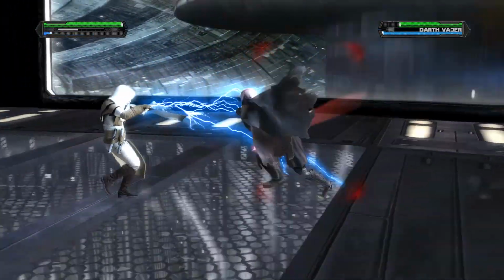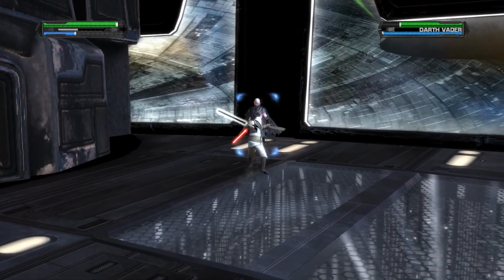Let's Play Star Wars: The Force Unleashed - Extra Part 1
Sheep tackles the underrated game for the Star Wars franchise, a game where all must bow down before the mighty starkiller and his glorious over-powered force abilities and the bridge between episode III & episode IV of the fantastic saga!

This ladies and gentlemen is Star Wars: The Force Unleashed